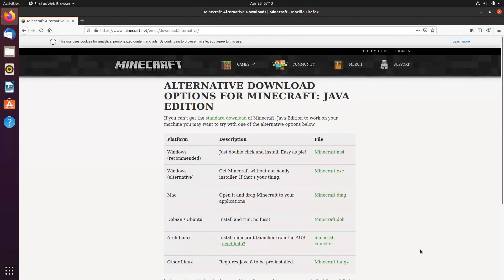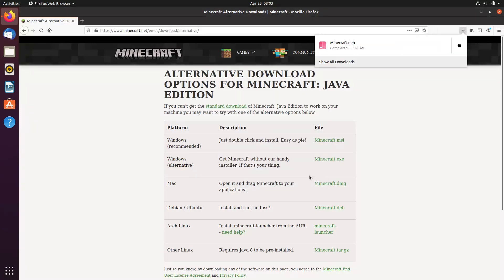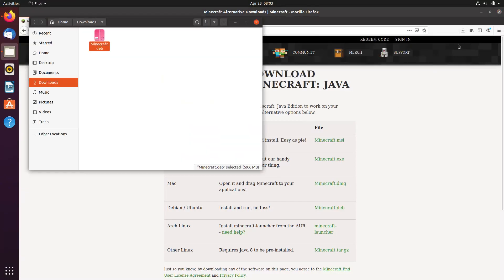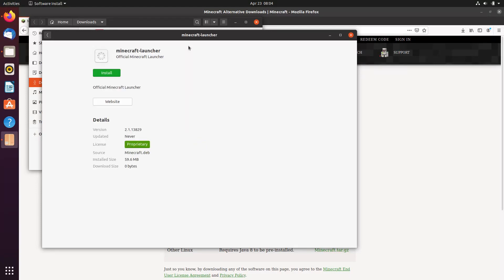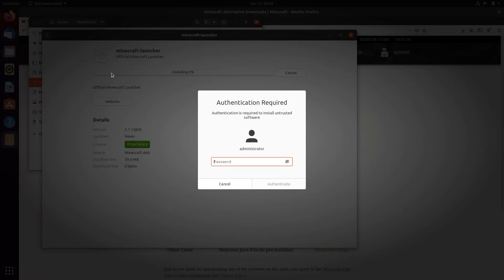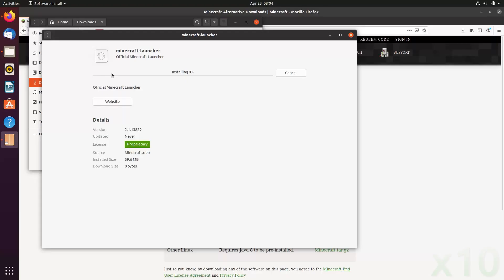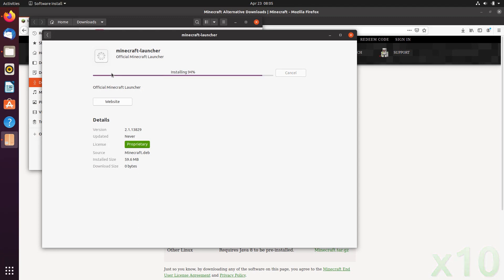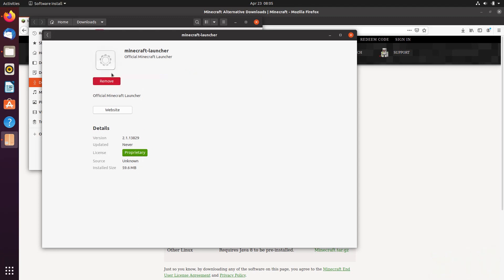How to install Minecraft on Ubuntu 20.04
In this video, we are looking at how to install Minecraft on Ubuntu 20.04.  Enjoy!